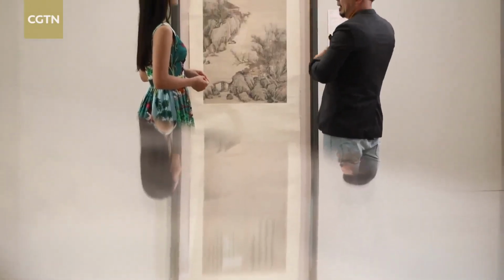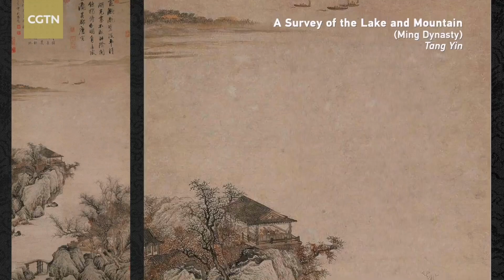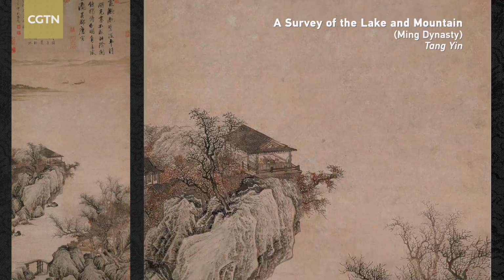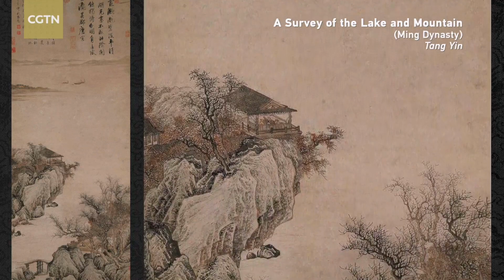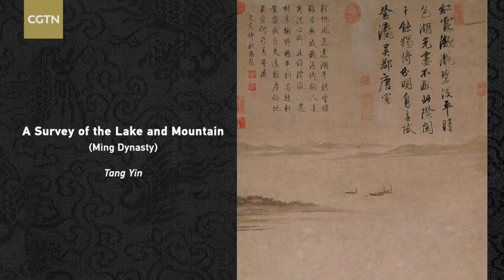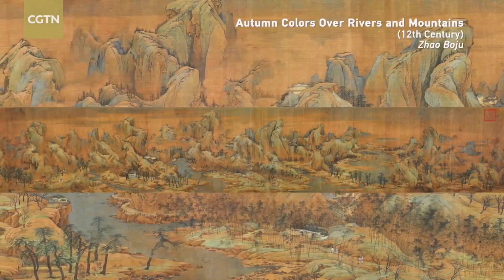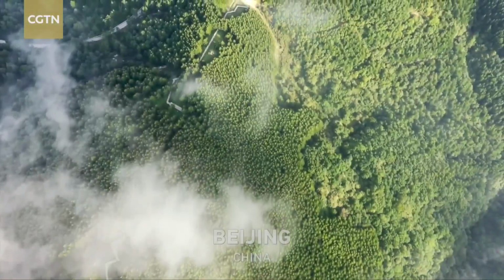Exploring the nuances of Chinese and Western landscape art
Landscape paintings have a long history in both Eastern and Western art, sharing key similarities and differences. Over the centuries, artists on both sides have employed various approaches to depict nature. Produced by CGTN's The Vibe, "East Meets West" is an art documentary that explores the commonalities and unique aspects of the art produced by these two civilizations. In this episode, we explore the nuances of landscape paintings to find out how artists from different cultures interpret and depict the natural world.